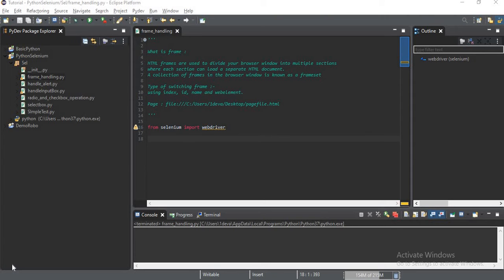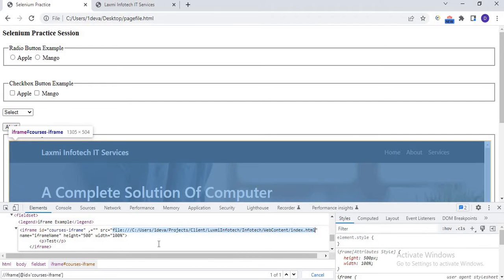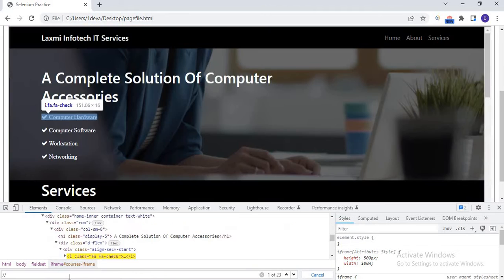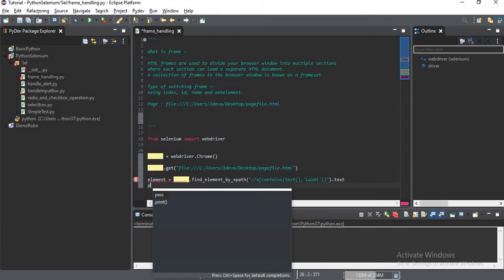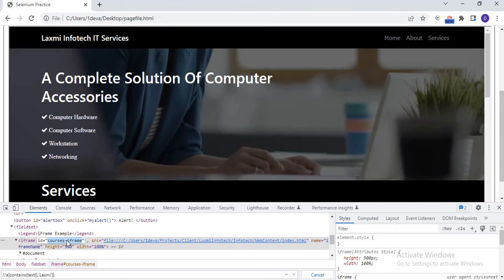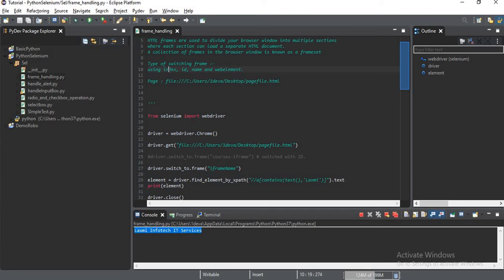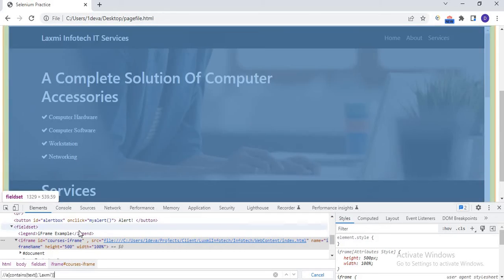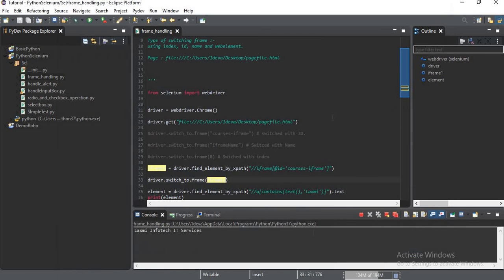Selenium With Python | How to Handle Window iFrames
This video content shows, What is the frame and how to handle this in selenium with python?